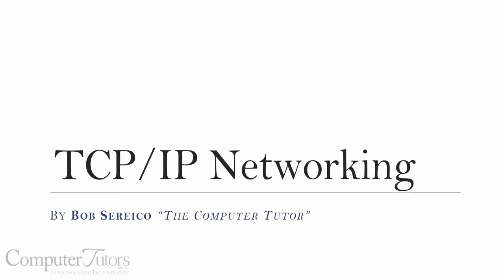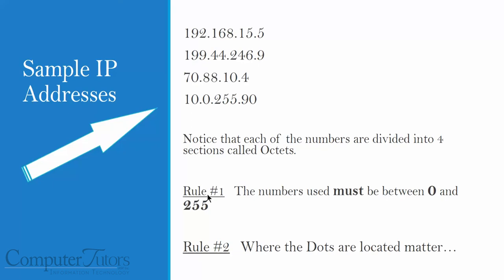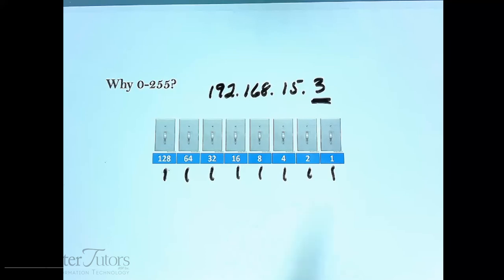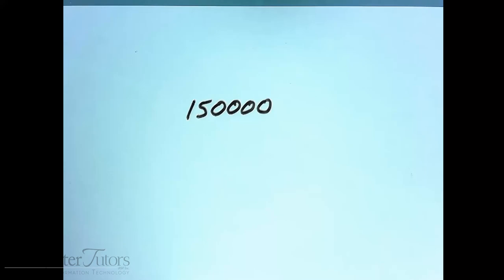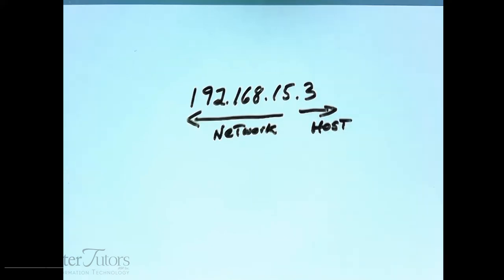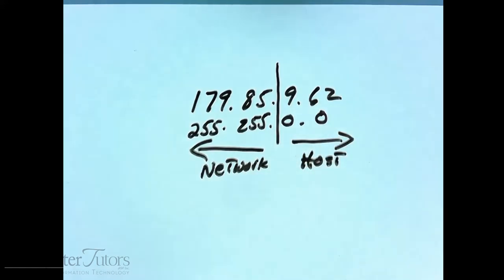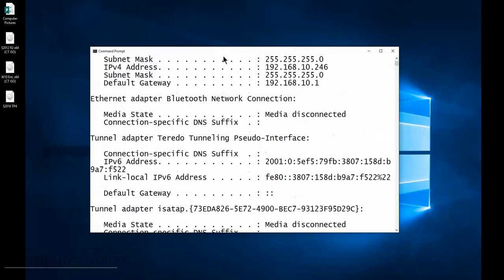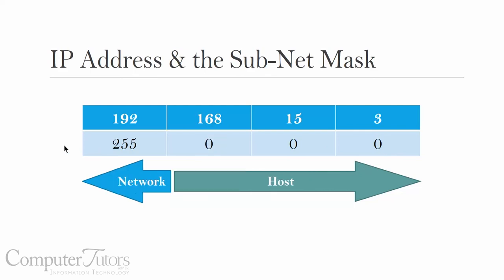TCP/IP: Lesson 1 - What is an IP address?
In this lesson, we take a look at what an IP address is, what the numbers represent, and how that's affected by the subnet mask